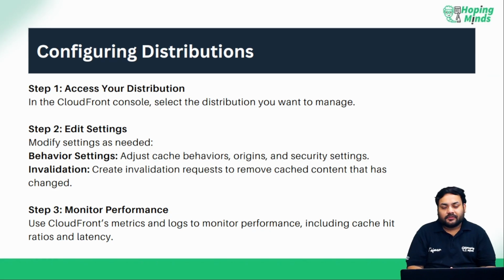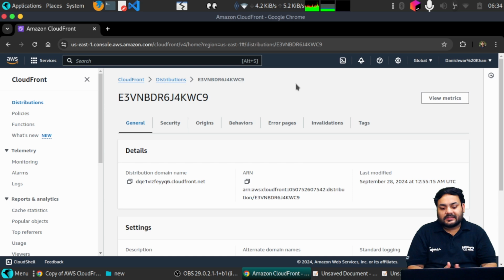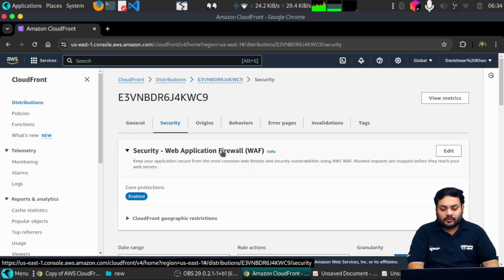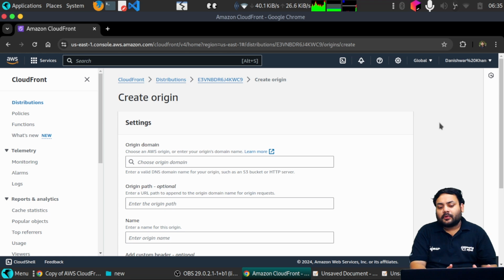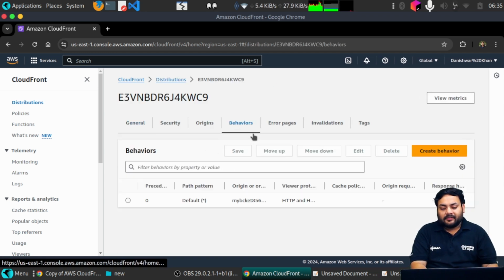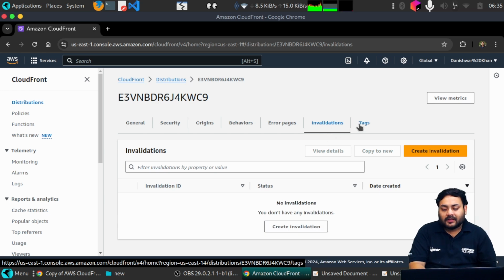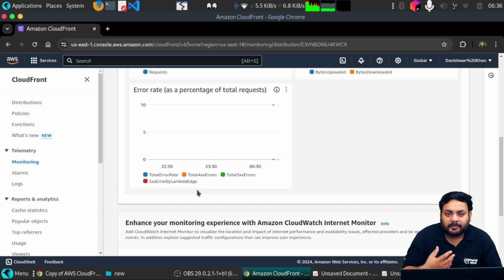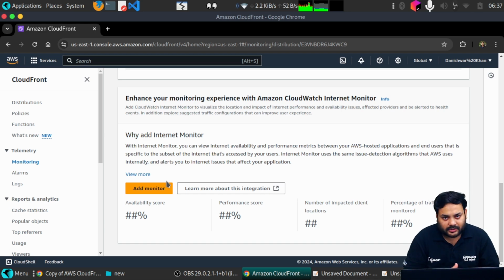14.3 Configuring Distributions: Managing CDN Settings